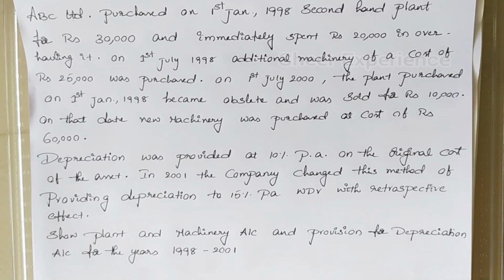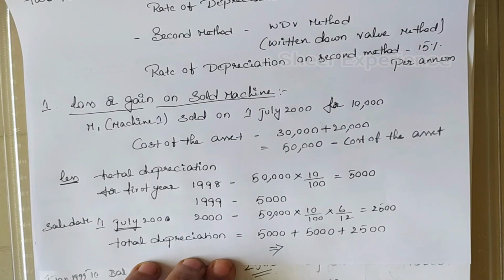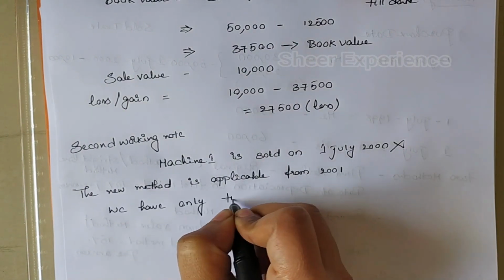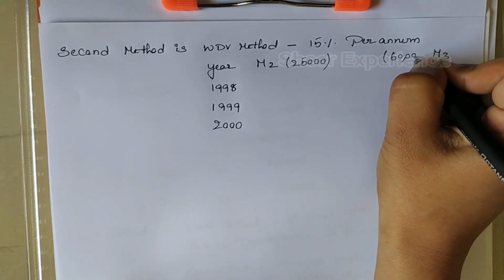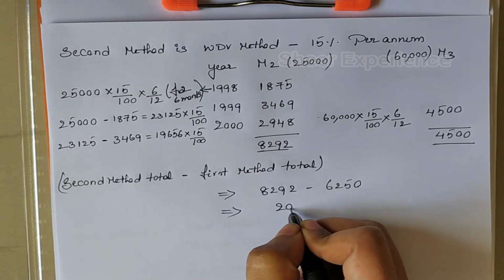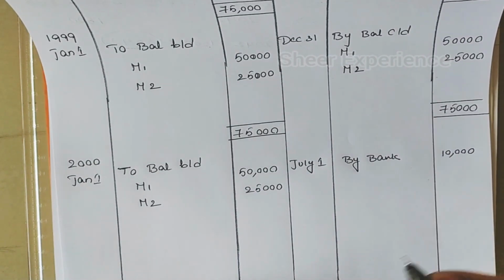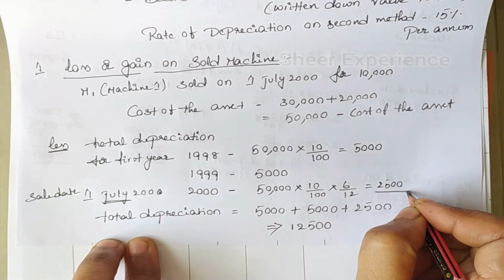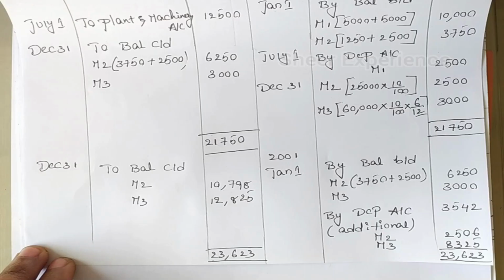Depreciation | Change in Depreciation Method with Retrospective Effect in English | Accounts B.Com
Depreciation | Change in Depreciation Method with Retrospective Effect in English | Accounts B.Com/BBA/M.Com/CA foundation

Accounting for Depreciation - SLM to WDV Method,
Plant and Machinery account,
Asset Account,
Depreciation Account,
Provision for Depreciation account,
How to calculate depreciation using straight line method,
Written down value method,
Loss or gain on the asset,
Accumulated depreciation,
Additional depreciation,
Retrospective effect,
Reduced value
Sheer Experience,
CA Foundation Accounts l Depreciation Accounting l Numerical Concepts,
Change of Method with Retrospective Effect - Accounting for Depreciation (For B.Com/M.Com/BBA),
B.Com(P) Depreciation-Change of Method - Simple - without Retrospective Effect,
Adjusted cash book,

depreciation B.Com important questions with answers,
depreciation problems,
depreciation written down value method or diminishing balance questions and answers,
depreciation straight line method sums,
depreciation straight line method problems,
depreciation straight line method accounting,
depreciation provided on machinery journal entry,
depreciation b.com 1st year,
depreciation b.com 1st year question,
depreciation accounting b.com,
depreciation chapter of b.com,
depreciation chapter,
Accumulated Depreciation account,
Depreciation on machinery